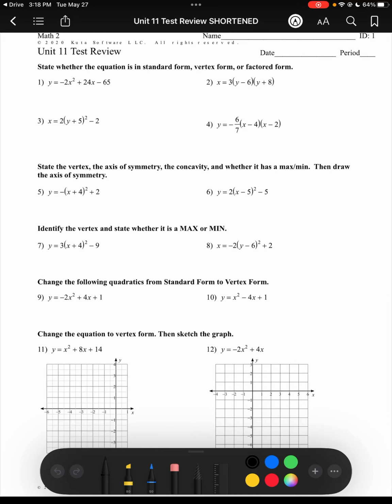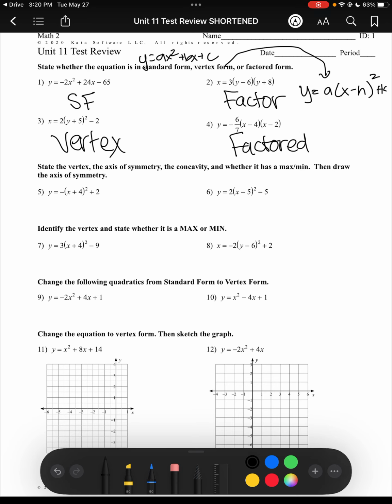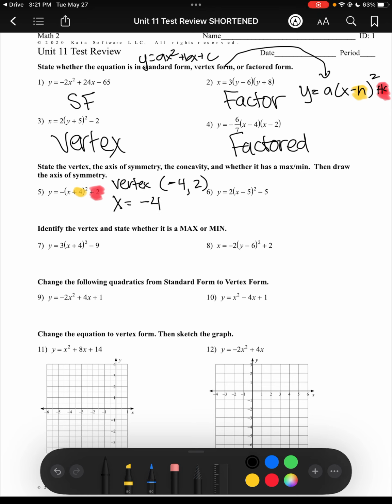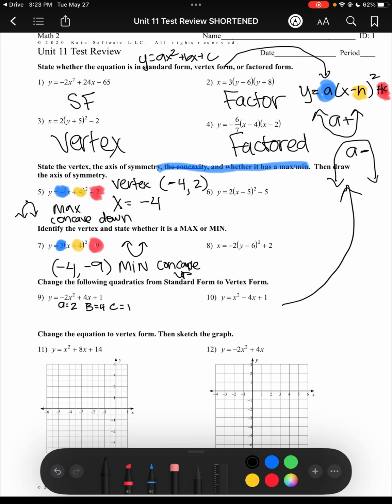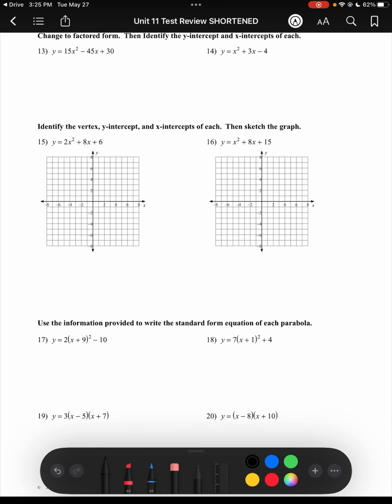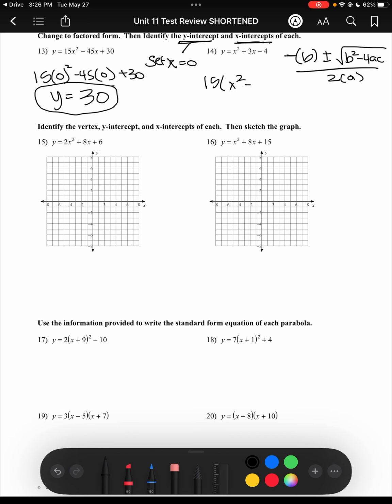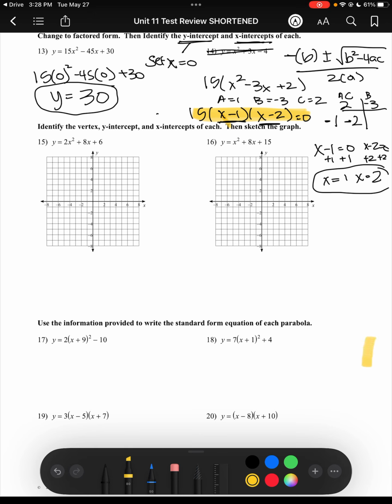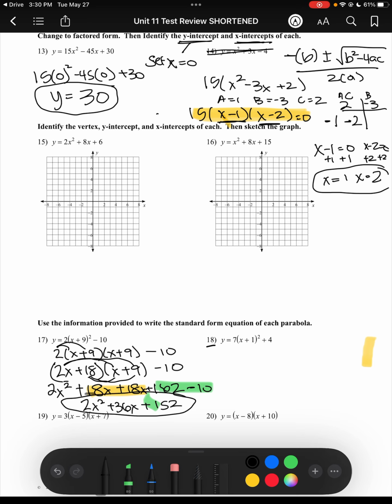Quadratic graphs review